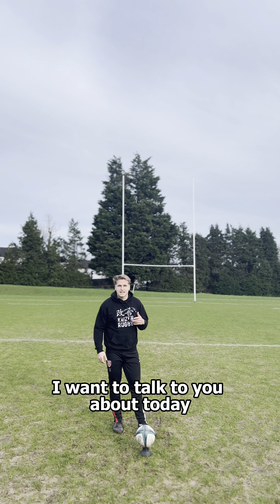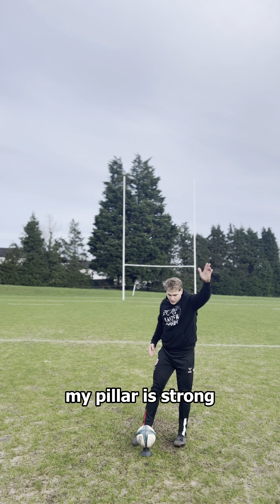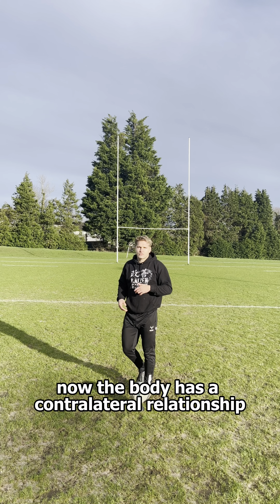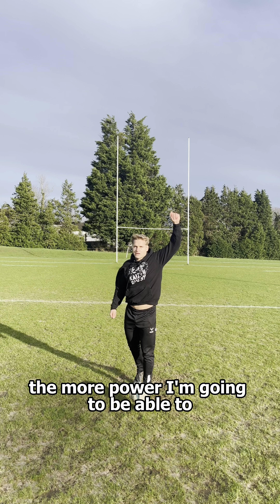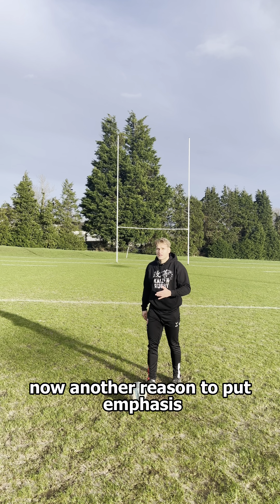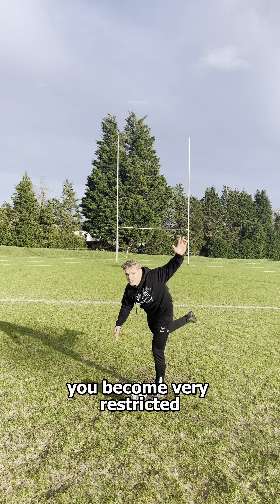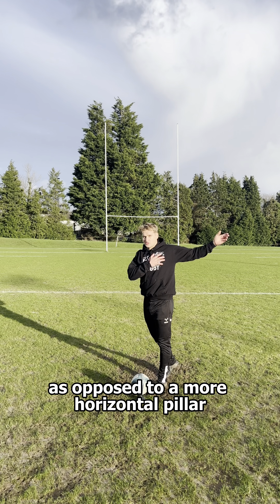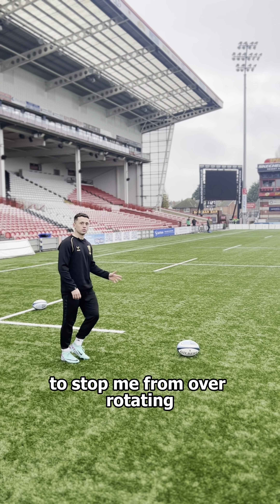Goal Kicking - Pillar 🏉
A big & strong pillar keeps us strong, stable & prevents us from over rotating which is a common challenge for lots of goal kickers 🏉

The body has a contralateral relationship between the arms and the legs. So as the leg pulls back to strike the ball, the arm comes up then they both snap into action. So a big powerful pillar will help you generate more power in your kick ⤴️

Record some of your kicks, watch it back & have a think about how strong & tall your pillar is 🎥